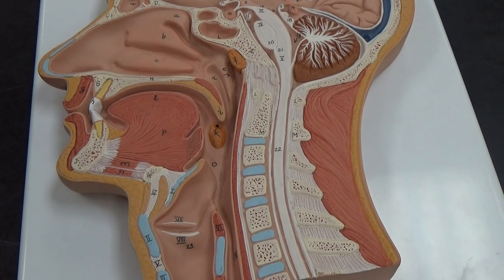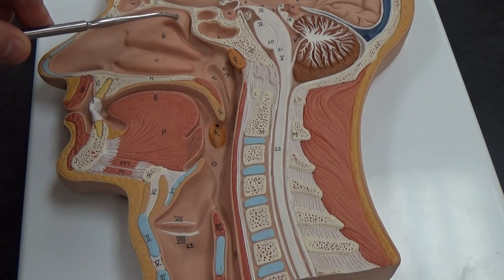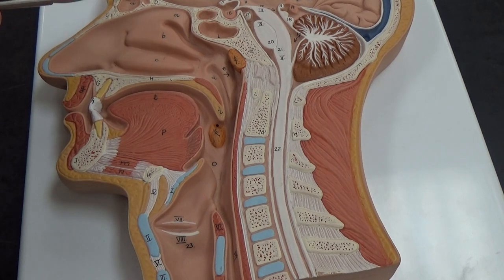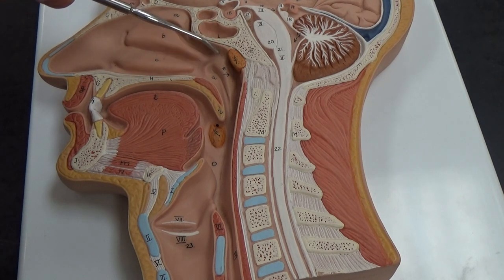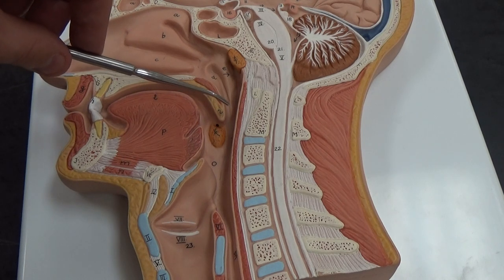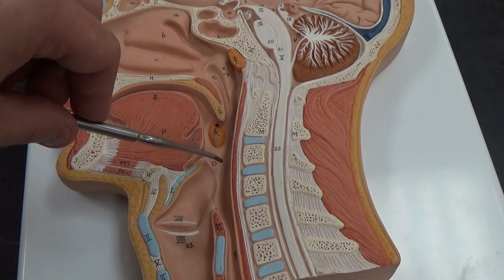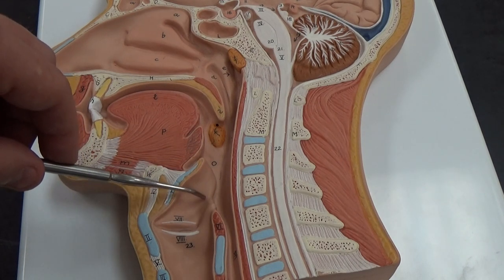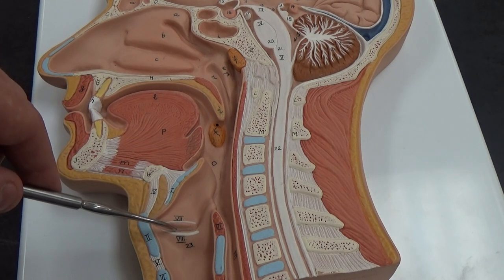Respiratory Structures of the Head